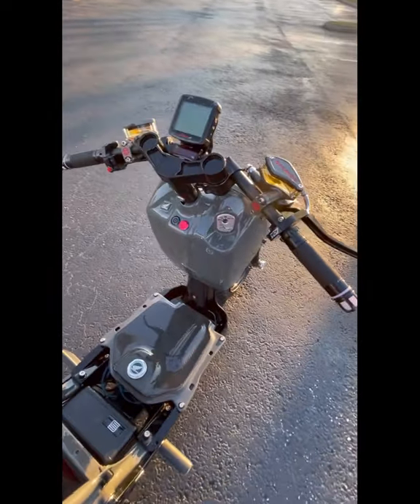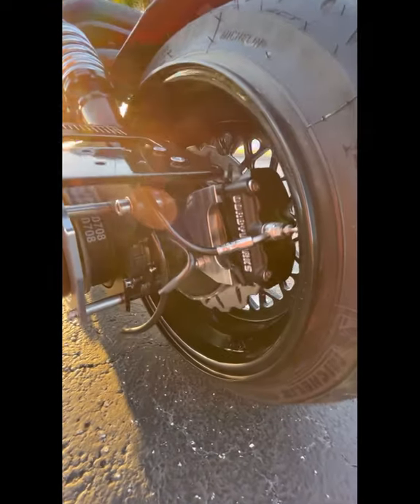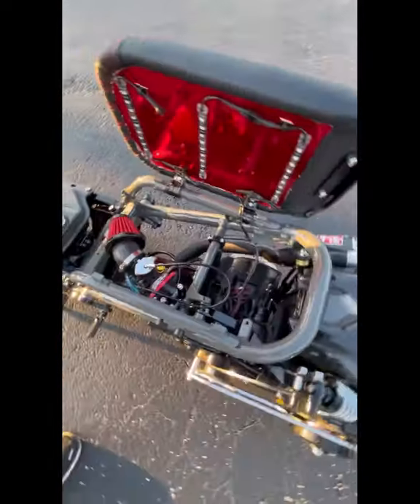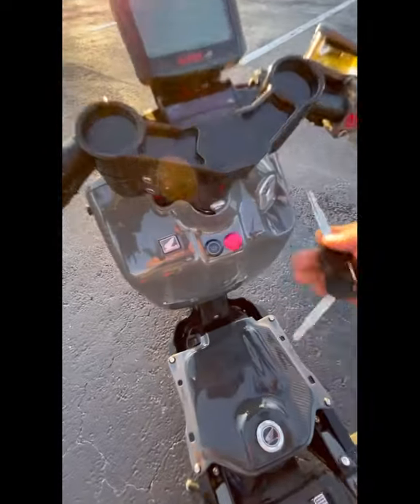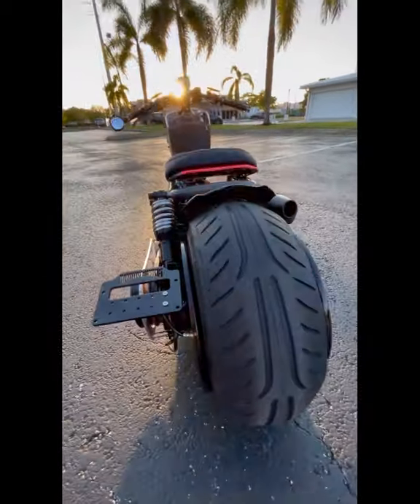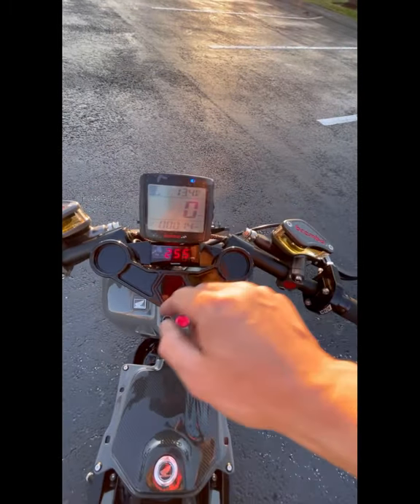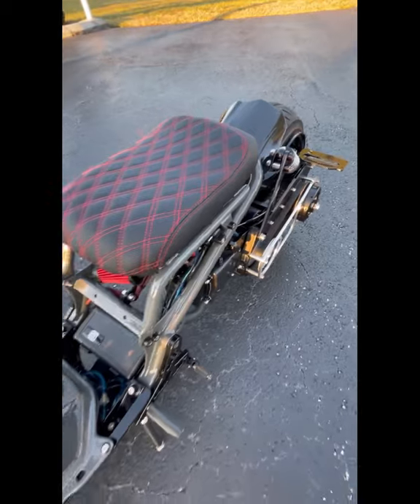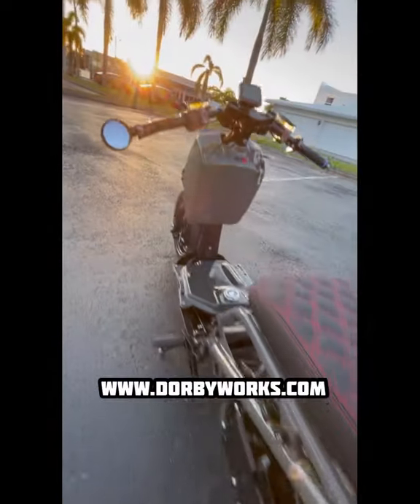Honda Ruckus custom Michigan Monster Dorbyworks Road test time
Michigan Monster street tuning ! 1st gas fill up and preliminary tuning for function.

Honda Ruckus complete redesign & performance build by Dorbyworks customs.

Updates!
The details ⏳
Follow @dorbyworks1

Honda Ruckus custom bike builds